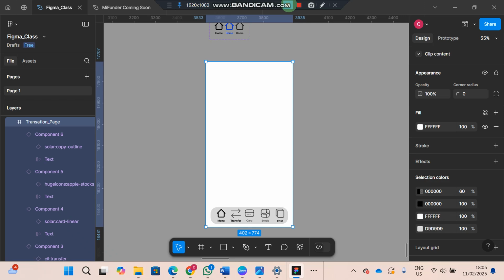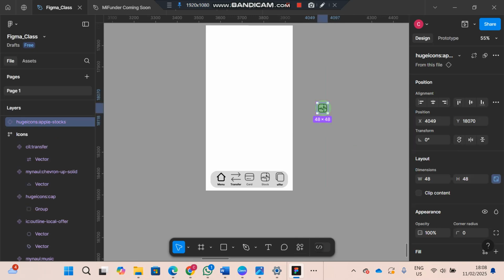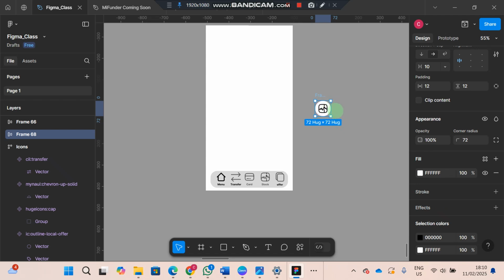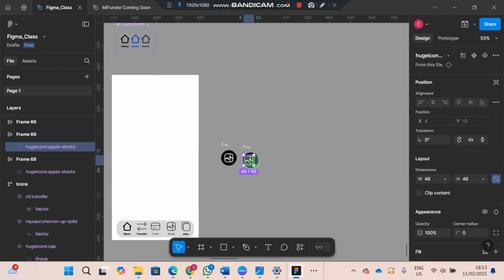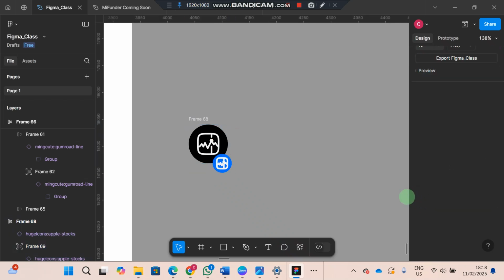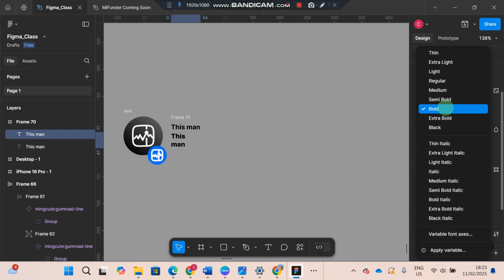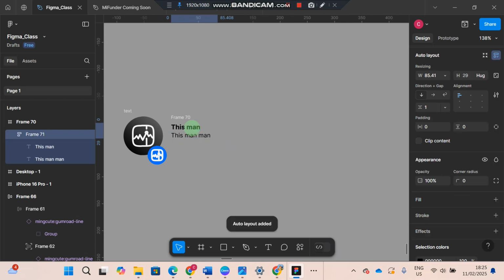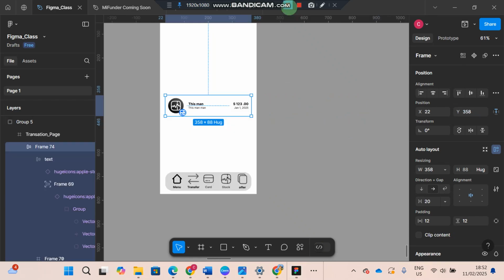# 4 Figma - Introduction to figma Ultimate alignment